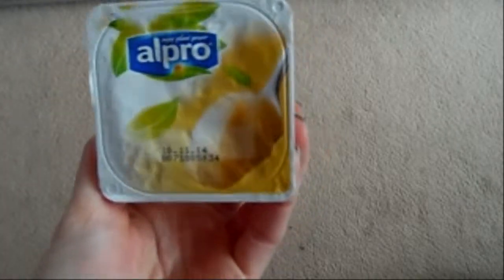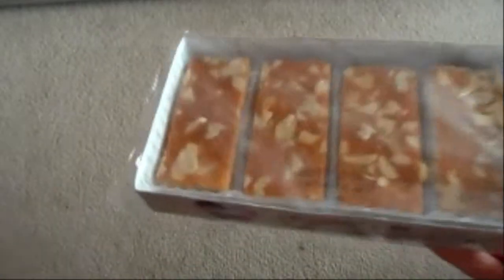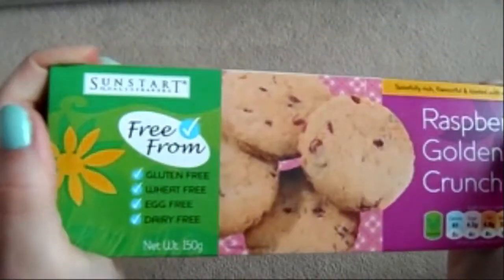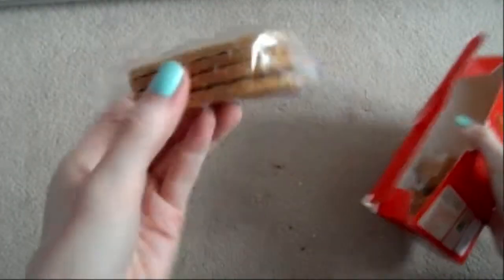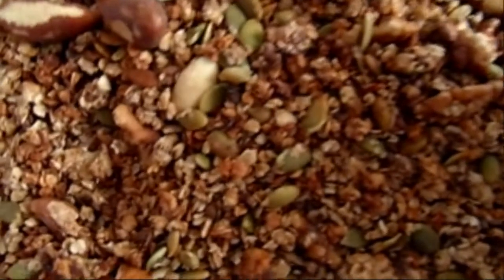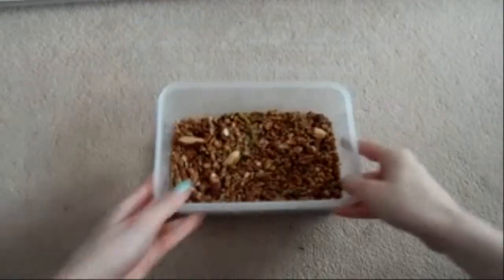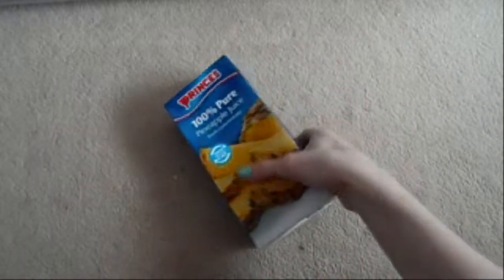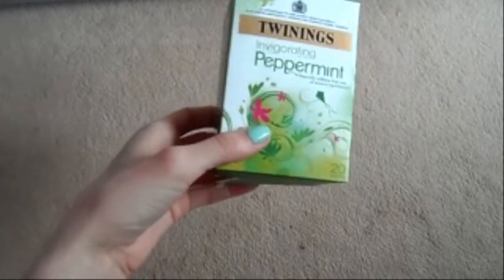Low FODMAP Diet Things I'm Eating Part 2 | accentgirl100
Don't forget to:
Here I am bringing you some ideas of the foods and brands I am eating whilst on a low FODMAP diet, I hope it helps you :)